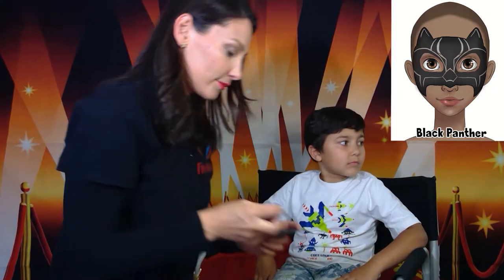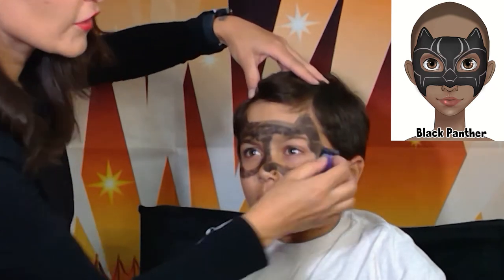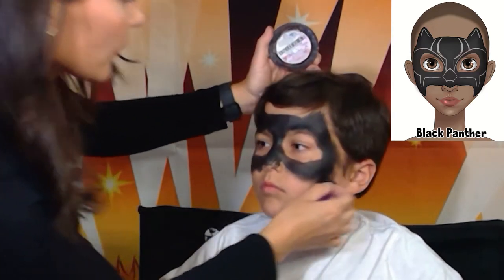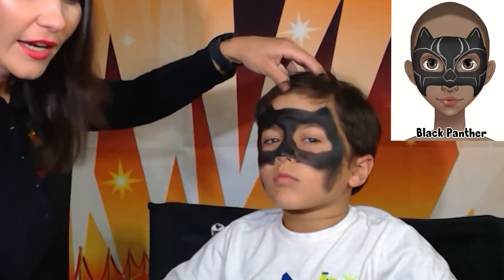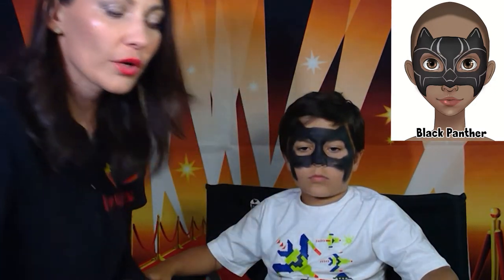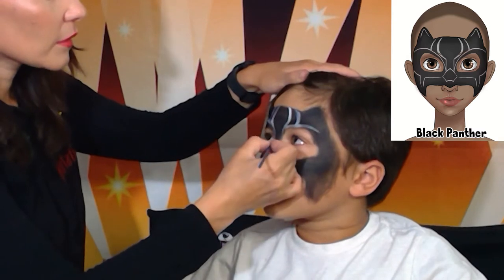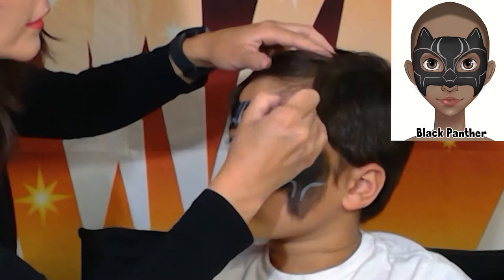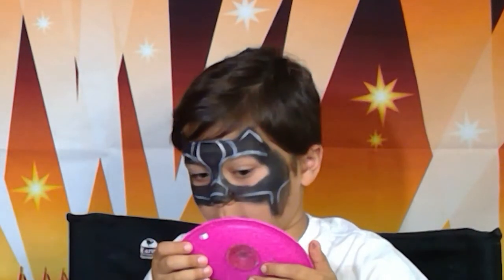Black panther face painting tutorial - easy and quick - perfect for beginners - great for parties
Materials I used:
Tag Face Painting Kit
Black panther design

Want to learn how to face paint? In this video we will show you how to face paint quick and fun design - Black Panther.  Watch our step by step tutorial and follow along.
Easy and fun face painting design, great for beginners.